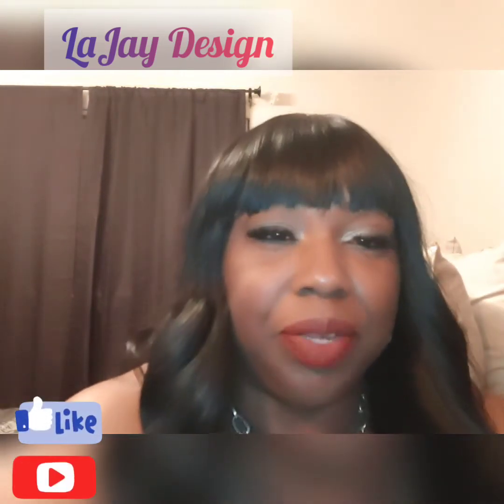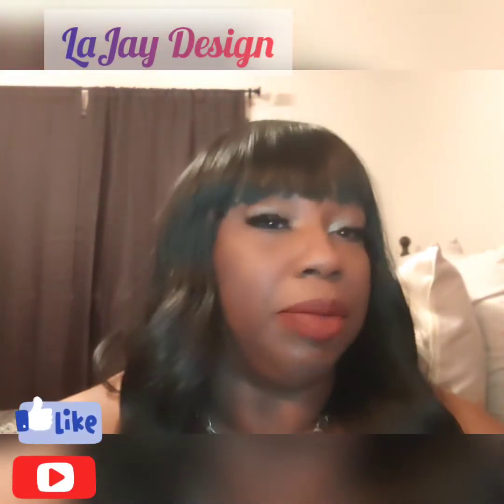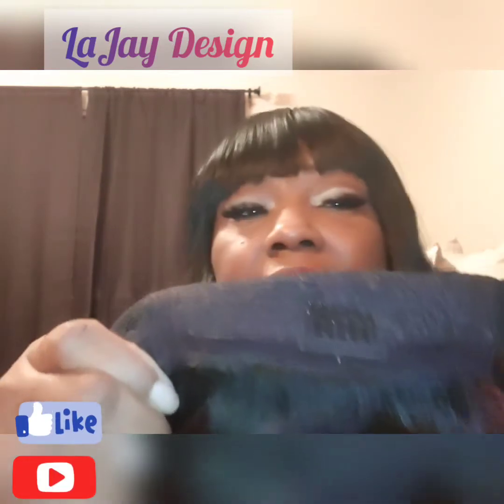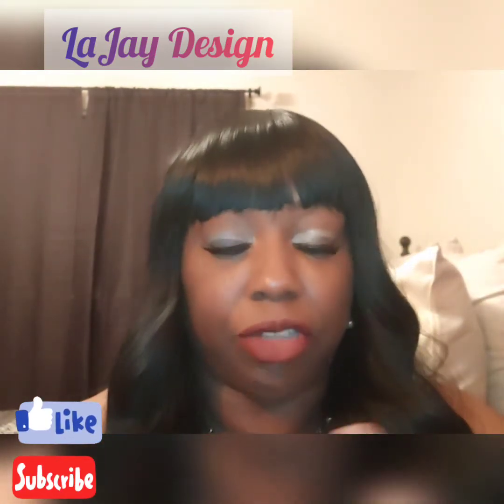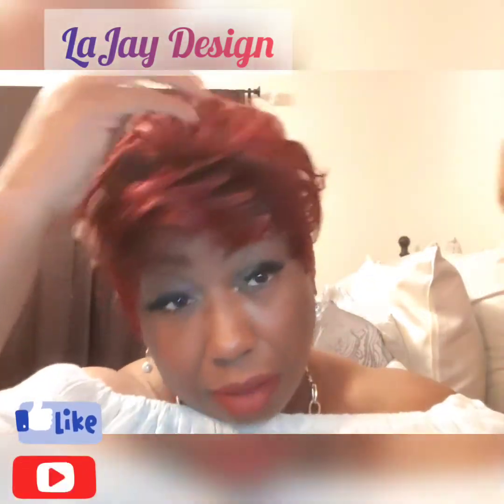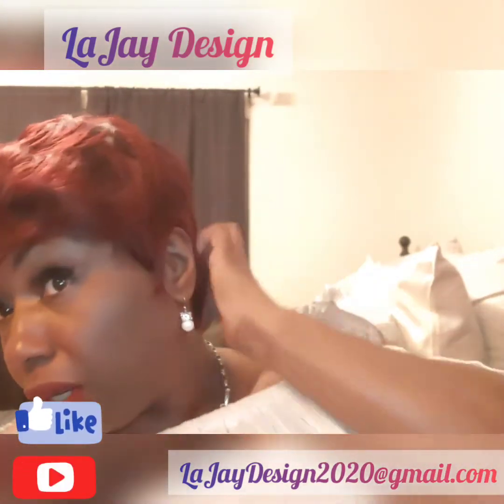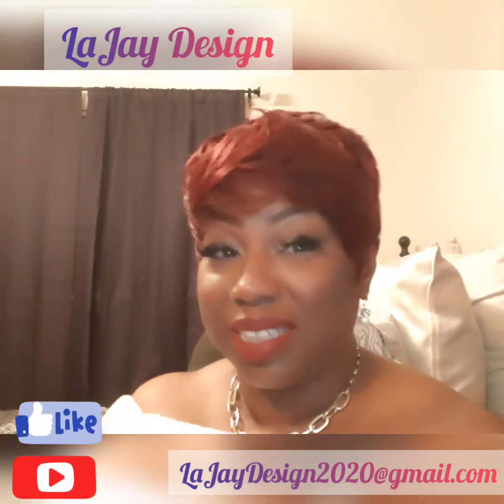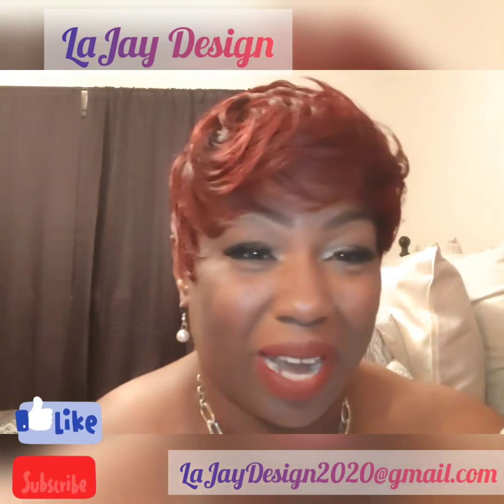Wig Review by Sensationnel Instant Wig Dara